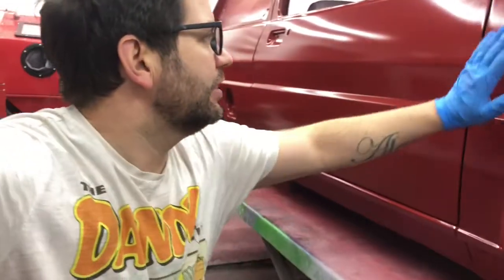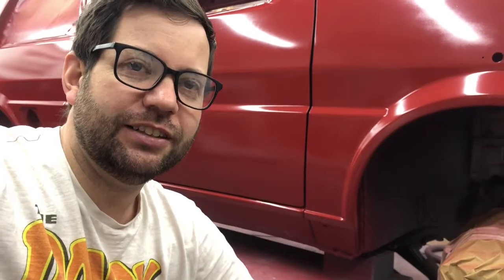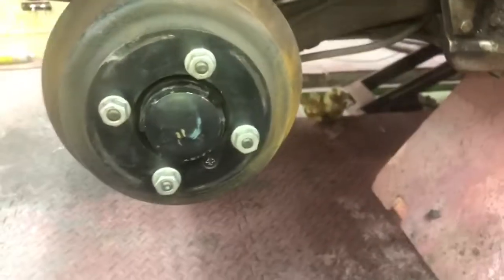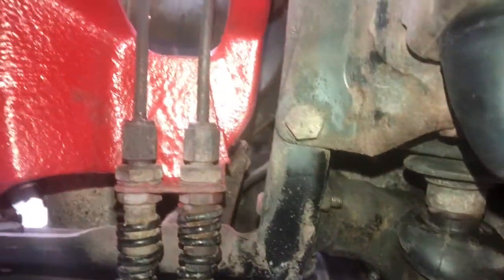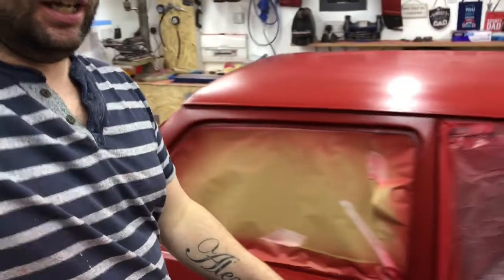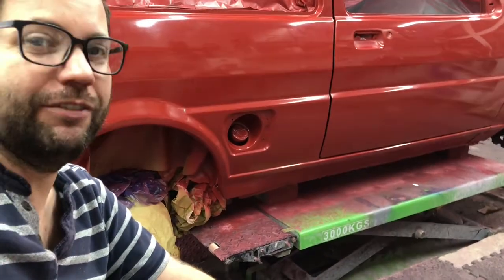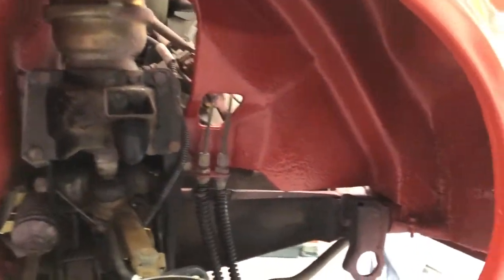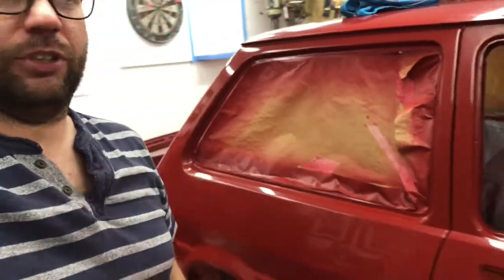Part 24 Austin metro restoration, more painting and starting to cut it back,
In this video I tackled under the arches and start cleaning up the running gear, I have also made a start on buffing up the paint work and run into a few issues